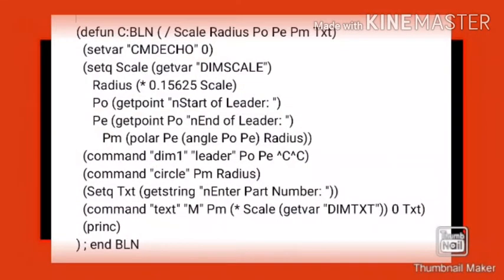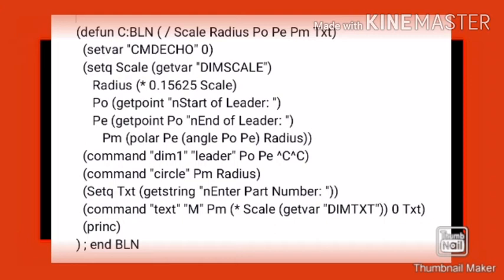LEARN : LISP PROGRAMMING in 2 minutes (NO WAY)